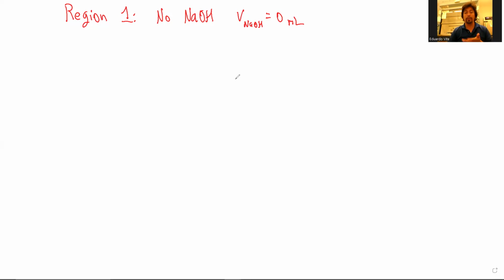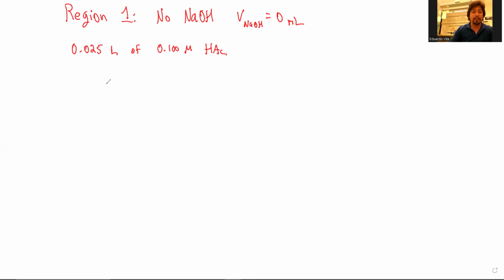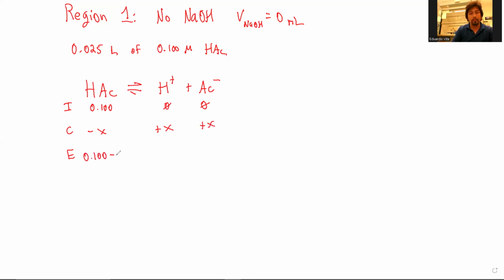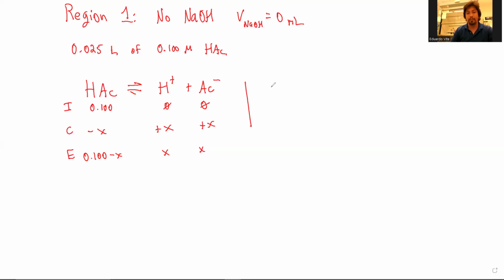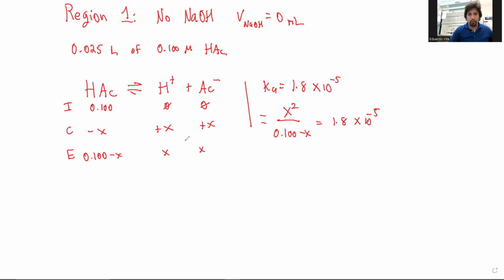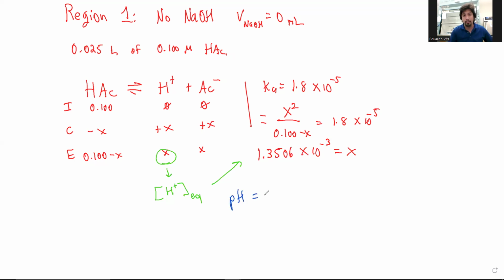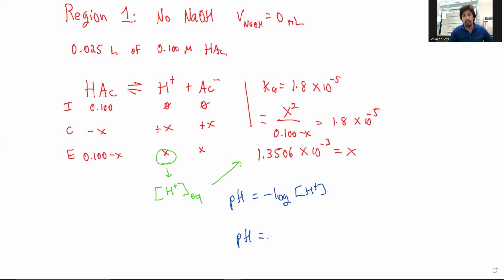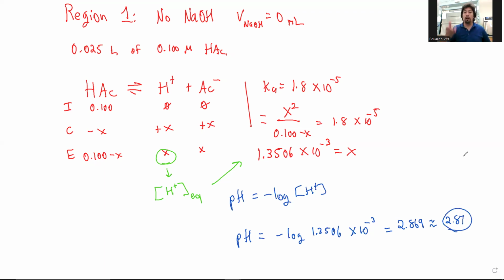CHEM111B: Titration of a Weak Acid, Region 1, No NaOH, pH of Acid Calculation.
How to calculate the pH of the acids in region one. It's simply an acid dissociation Ka Ice Table.